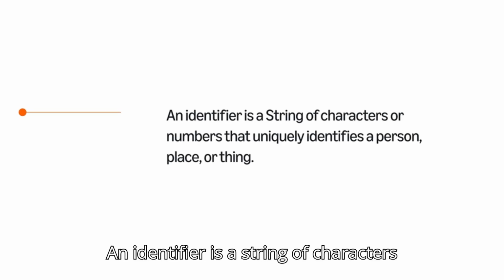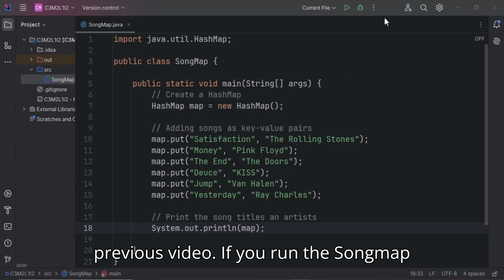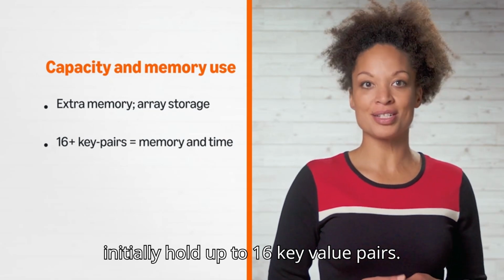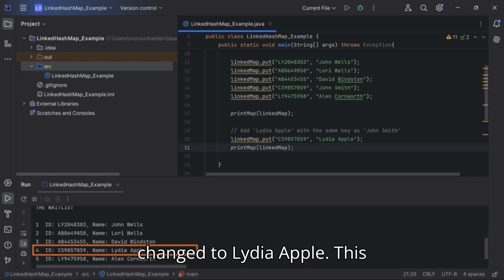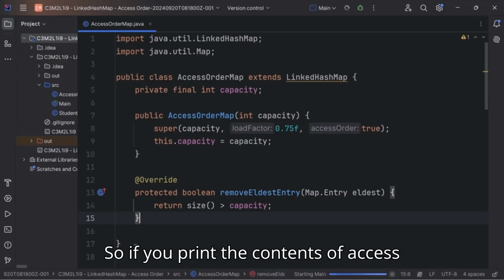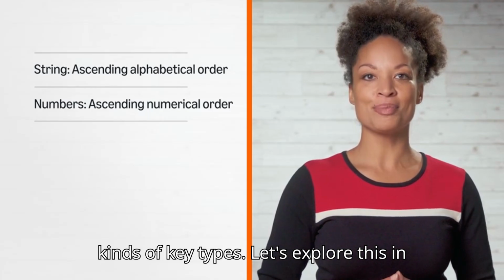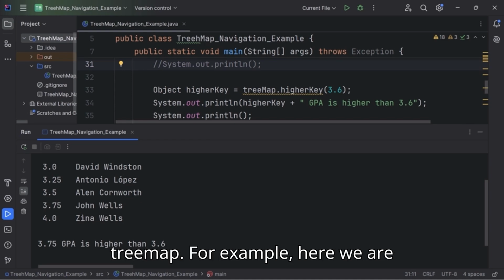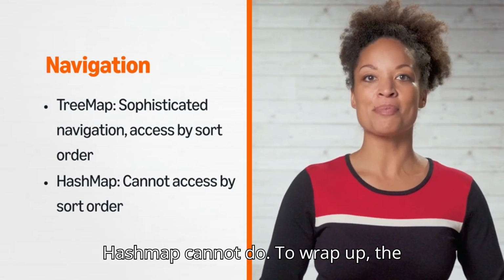Advanced Data Structures by Amazon | Java Full Tutorial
Master advanced data structures with this complete course taught by top Amazon engineers. From trees and graphs to heaps and tries, this course dives deep into the structures every serious developer m
🎓 TECH ACADEMY | Master Code, Tools & Tech